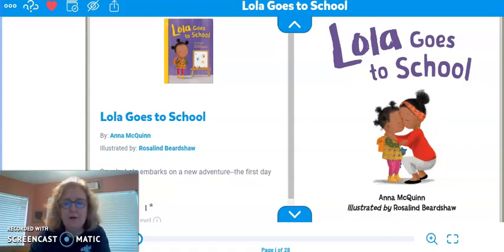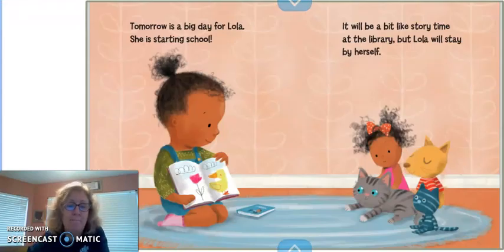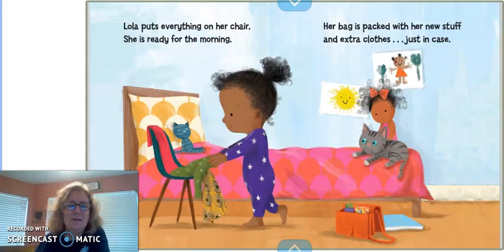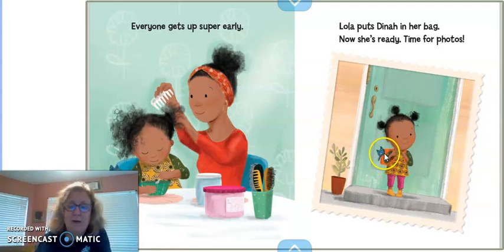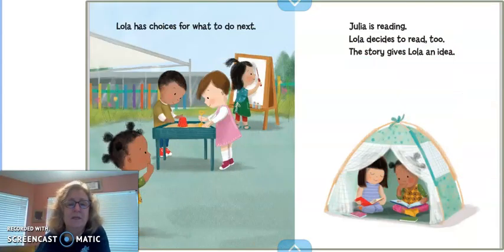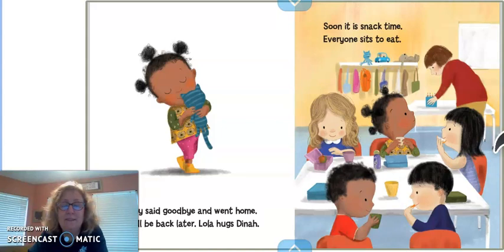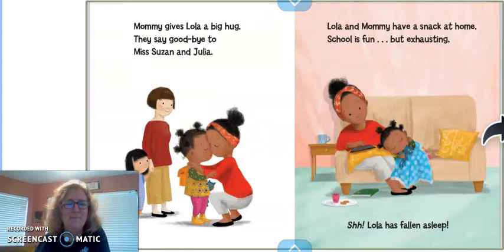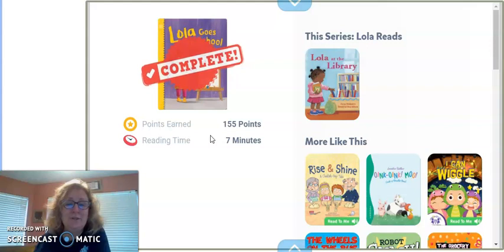Lola goes to school